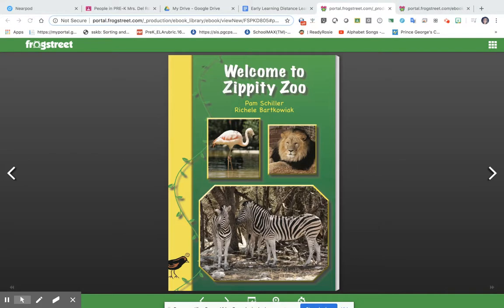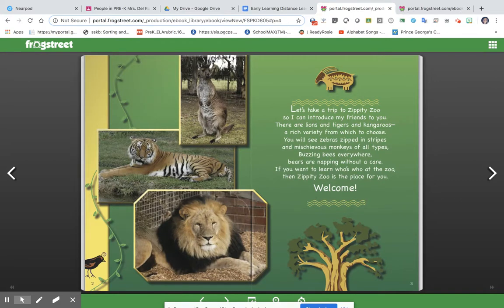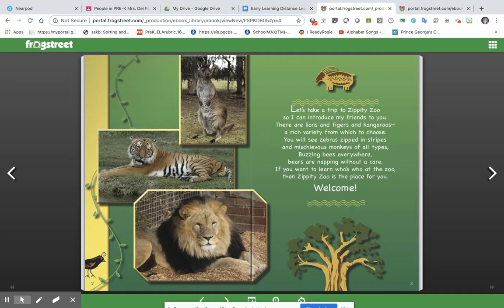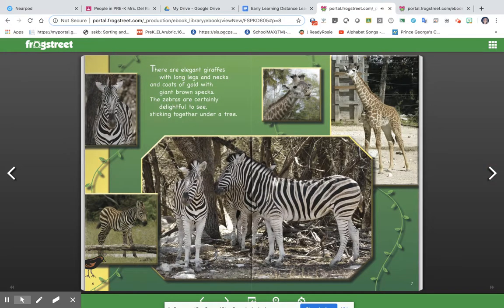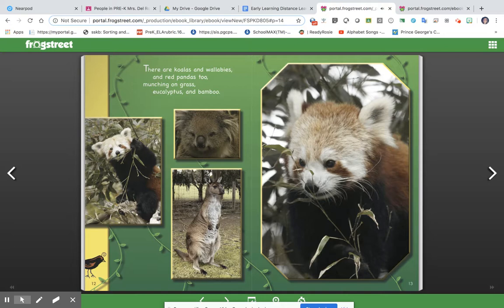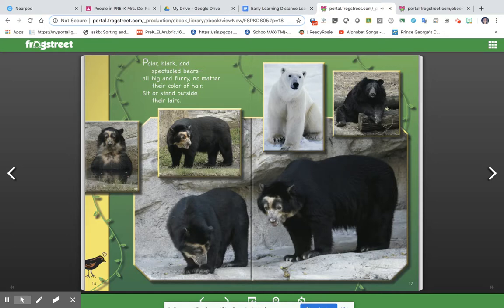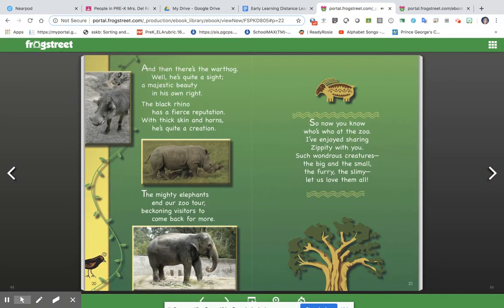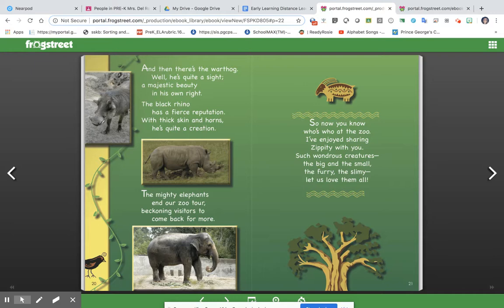Zippity Zoo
Zippity Zoo Read Aloud